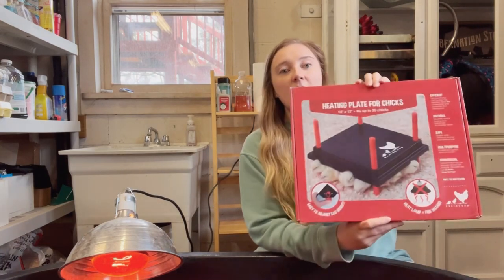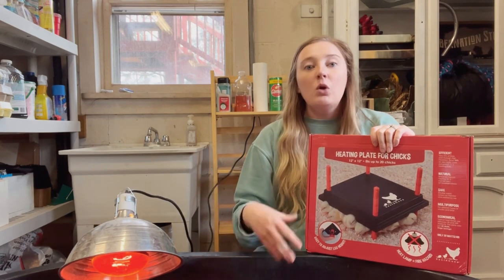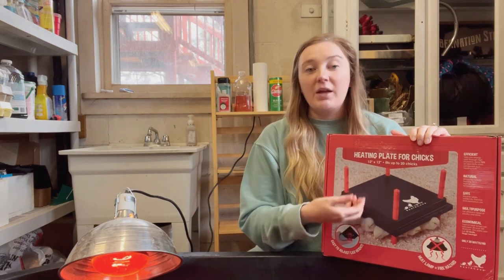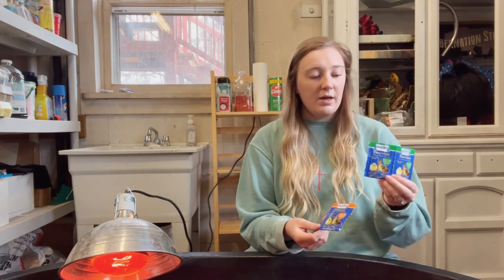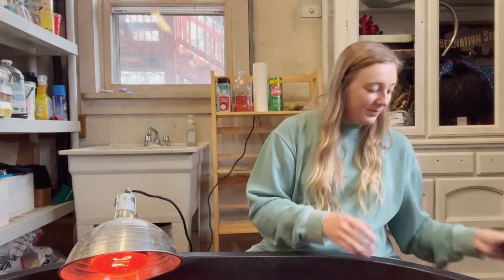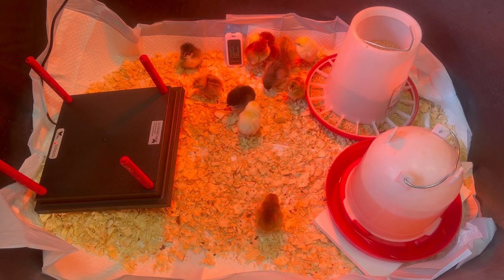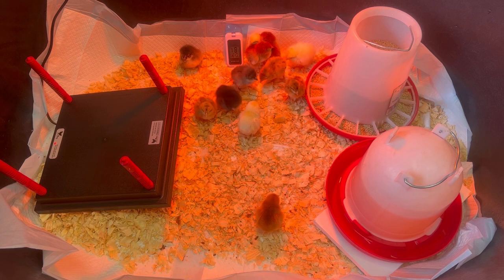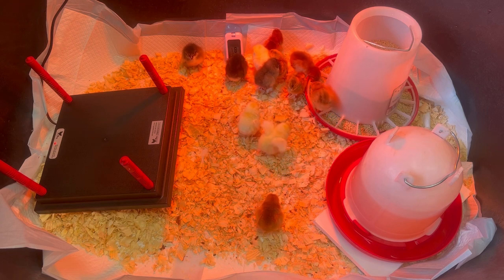How To Set Up A Brooder For Baby Chicks & Quail | Bringing Home Chicks | Raising Day Old Chicks 🐥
Hey guys! I will be showing how to set up a brooder for your baby chicks or quail. This may also apply to other species of birds but I only have first hand experience with those two. Be sure to leave any questions or comments below.

•Heat Plate
•Sav A Chick Electrolytes
•Save A Chick Probiotics